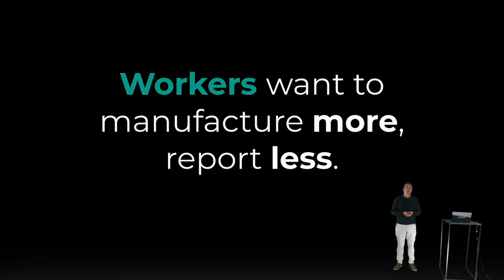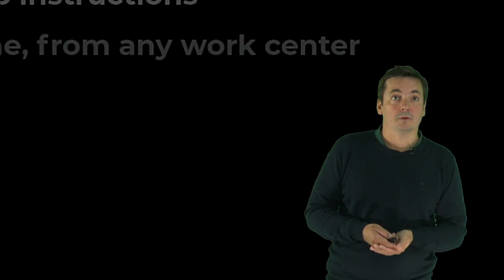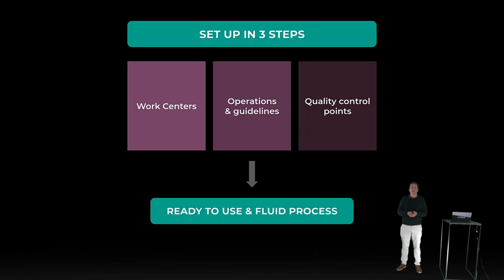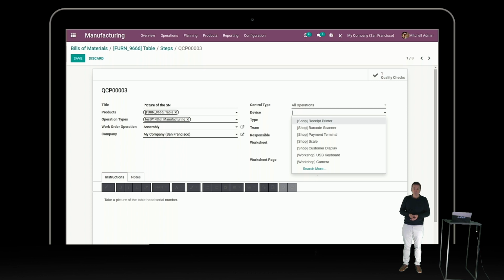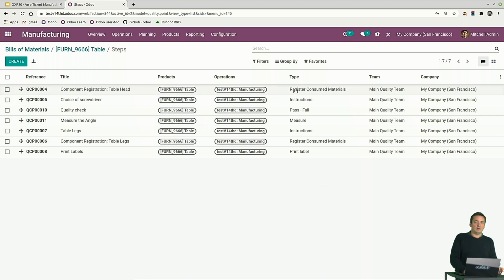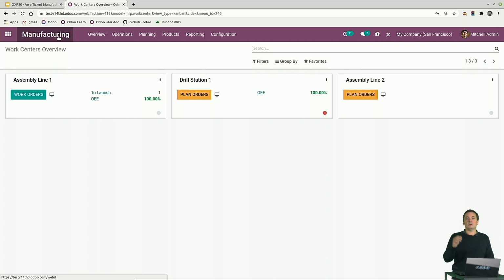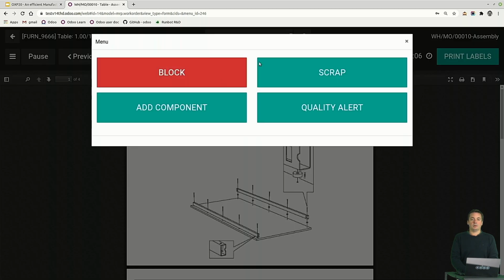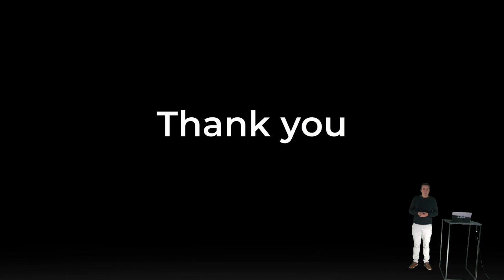An Efficient Manufacturing Process with the Work-Order Tablet View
In this talk, you will be shown how convenient and efficient working with the tablet view of the work center is! You will learn how to set up a work center and controls points, plan a manufacturing order, and how to start processing the related working order in the work center in the table view. Furthermore, you will be shown how IoT can make manufacturing processes even easier and effective!

Join us!